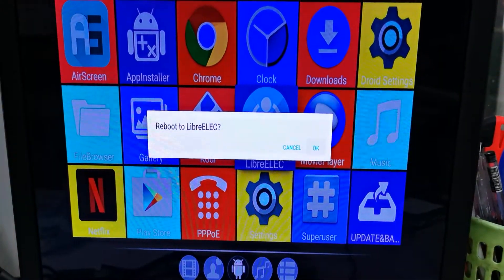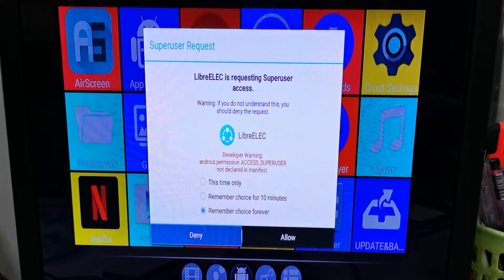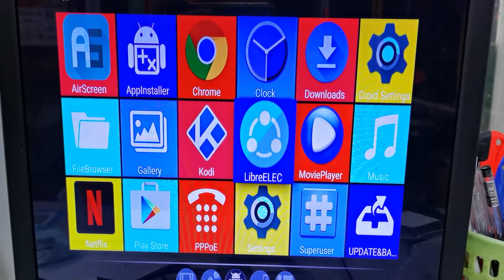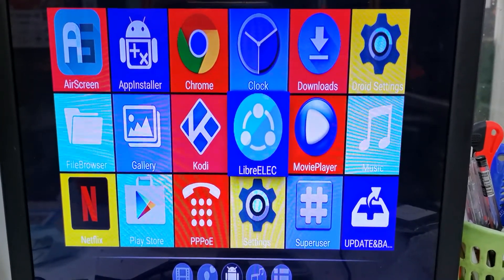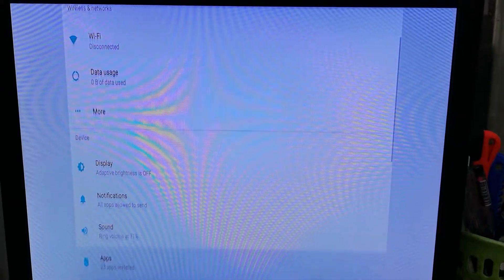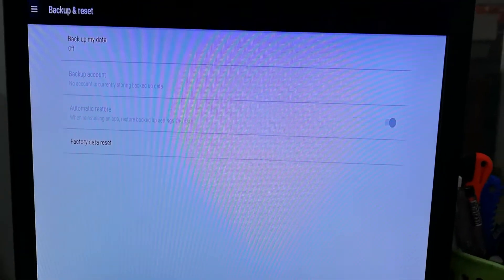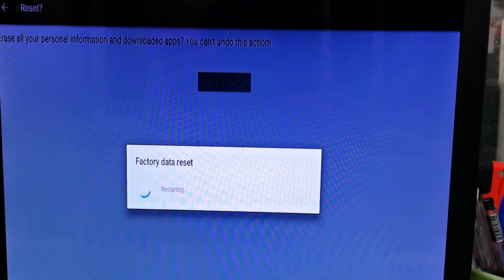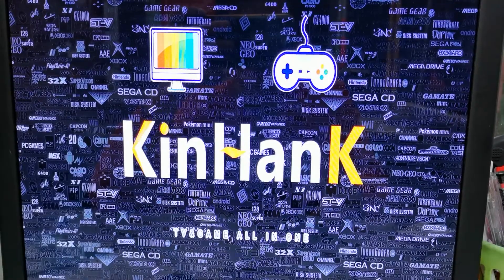How to reset if deny to reboot to the gaming system(Restore libreELEC)